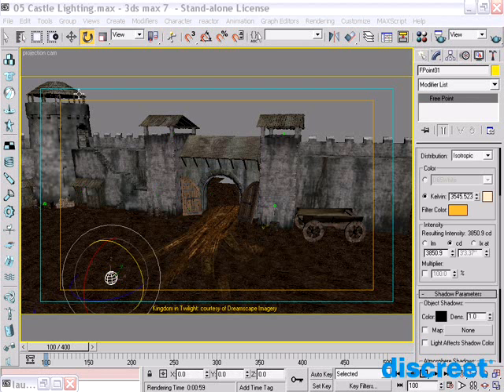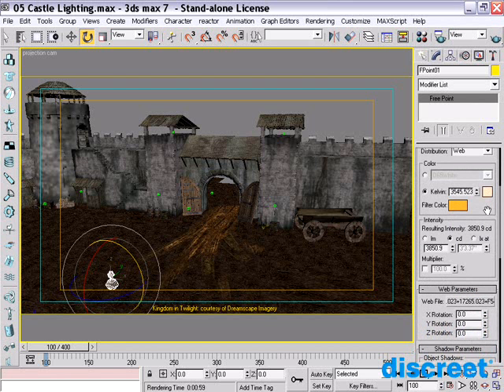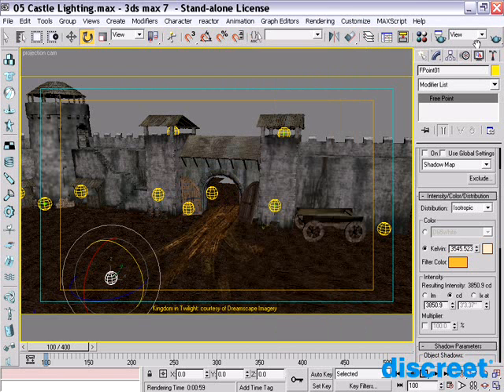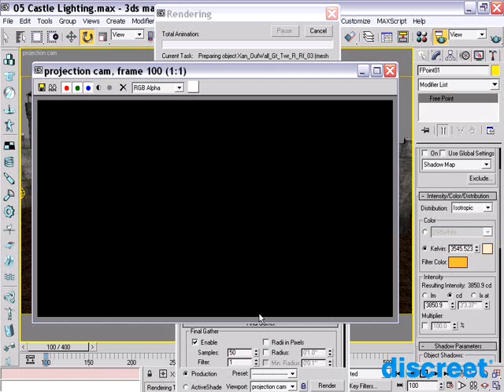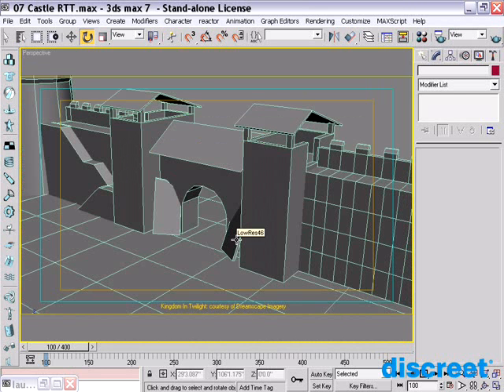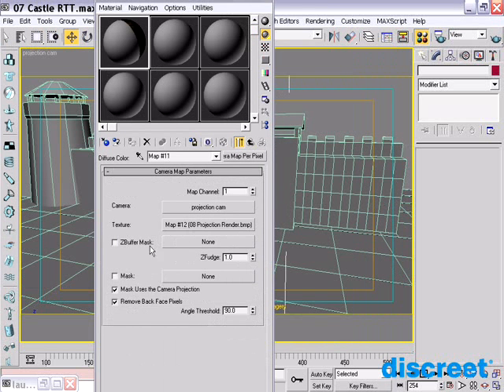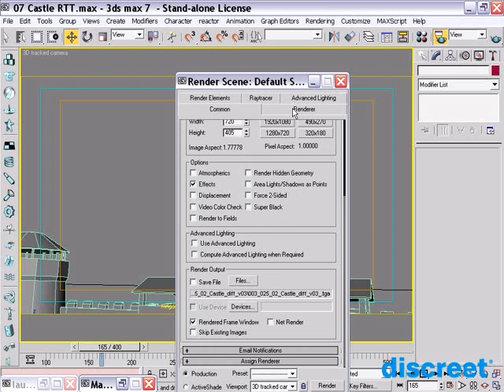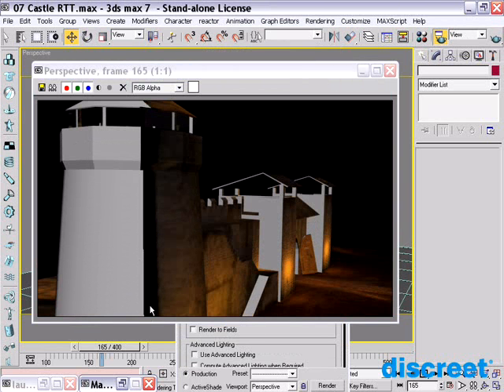LEARN DEMO MOVIES PERPIXEL CAMERA(MANUEL)